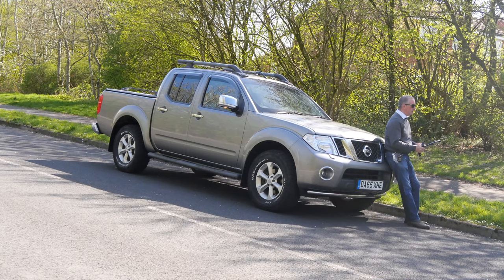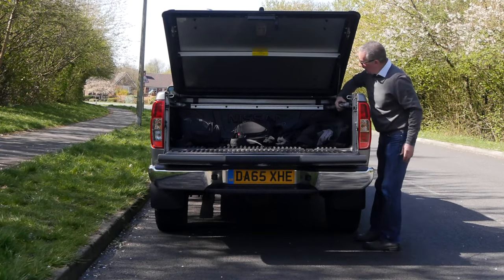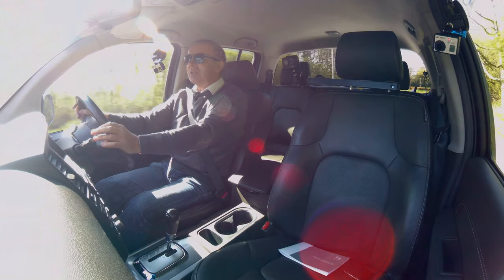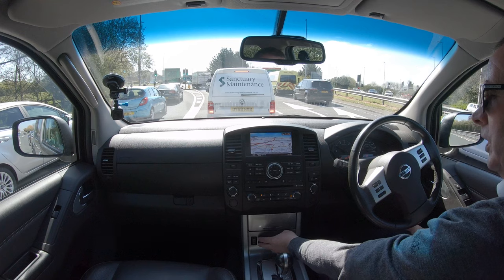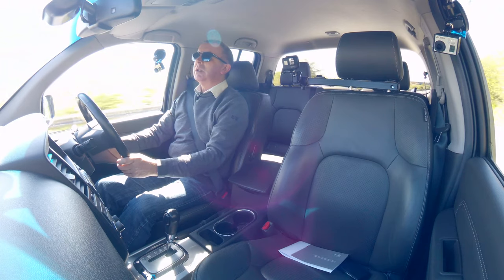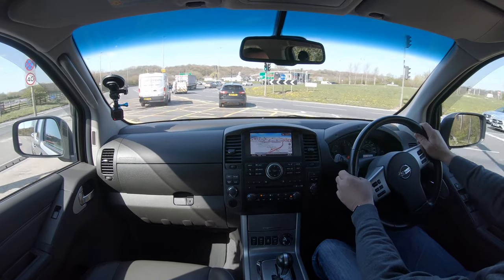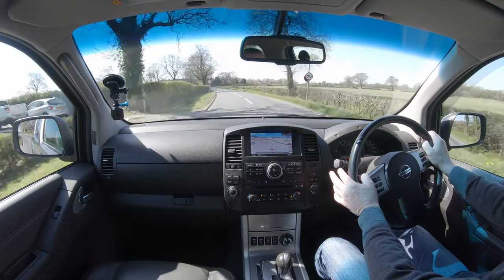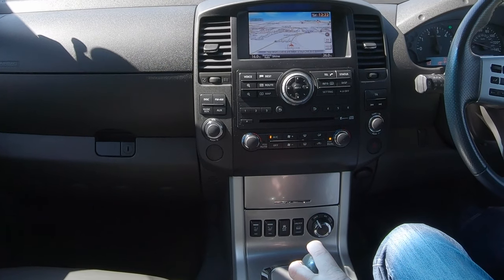2015 Nissan Navara 2 5 dCi Salomon Connect Premium | For Sale In Preston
2015 Nissan Navara 2 5 dCi Salomon Connect Premium | For Sale In Preston Lancashire | Virtual Video Test Drive | Road Test | How Good Is | Should I Buy  | Buyers Guide

Finished in Grey Metallic, With Dark Grey Leather, Automatic, Cruise Control, Roof Bars, Lockable Chequer Plate Hard Top For Pick Up, Multispoke Alloy Wheels fitted with Raised White Lettered B F Goodrich Tyres, Side Steps, Chrome Sump Protection BarCD Radio, Sat Nav, Bluetooth Handsfree, Bluetooth Audio Streaming, Heated Seats, 4 Wheel Drive, Top Tint Windscreen, Power Folding Door Mirrors, Fitted Window Wind Deflector, Height Adjustable Multi-Function Steering Wheel, Front Centre Armrest

21/03/2018 @ 18089 Miles Colin Appleyard Nissan

By Clicking in the top right-hand corner of our video trailer you will also be able to view a full video, Up to 100 Photos and a Review and Virtual Video Test Drive of this vehicle, at the end of each video I have attached, and constantly update the Dealer Reviews submitted by some of our previous customers, to Autotrader and Car Guru's.

You can obtain an Instant Valuation For Your Vehicle by Clicking The Part Exchange Button

By Clicking the "Finance" button you can adjust the Deposit and Length of the Agreement to find a Monthly Payment that suits your Budget, and then if you're happy with all the figures you can submit an On-Line Finance Proposal.

If you need any more information or you think your Part Exchange is worth a little more, click the Live Chat Button and Talk to us!

VIEWING BY APPOINTMENT ONLY, Things Move So Fast These Days And Cars Can Be Reserved On The Internet So To Avoid Disappointment Please Call Us First Before Coming To See A Vehicle On 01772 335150

overview
Manufacturer NISSAN
Model NAVARA
Derivative 2.5 DCI SALOMON 4X4 SHR DCB AUTOMATIC
Price £15,995 + VAT
Year 2015 (65)
First Registered 30th September, 2015
Mileage 26,997 miles
Transmission Automatic
Forward Gears 5
Body Style Pickup
Fuel Diesel
Number of Keys 2
Colour Grey
MOT Expires 9th October, 2019
No. of Previous Owners 1
Emissions 235 g/km
Tax Band L
Seats 5
Interior Full Leather (heated front)
Engine Size 2488cc
performance
Top Speed 111 mph
0-62 mph 10.7 secs
Cylinders 4
Valves 16